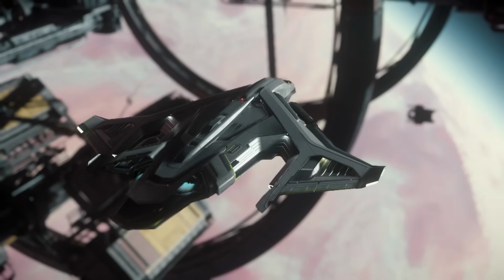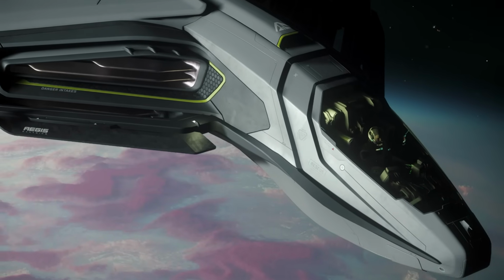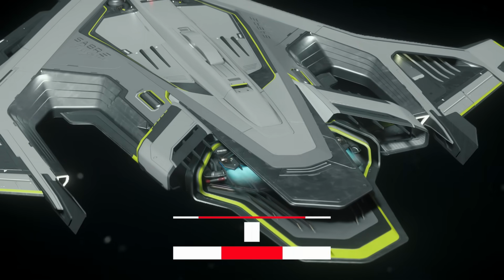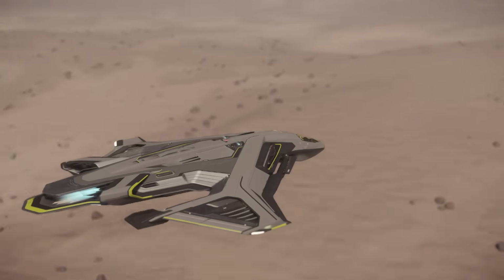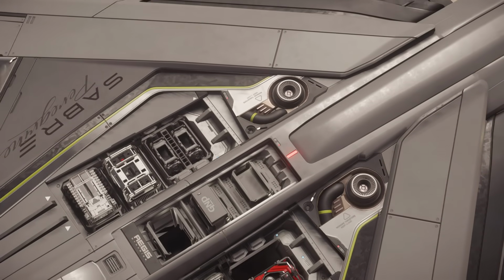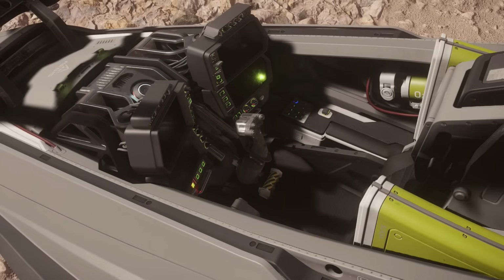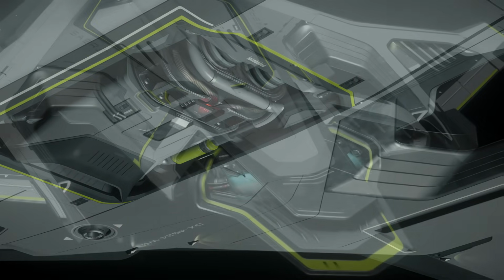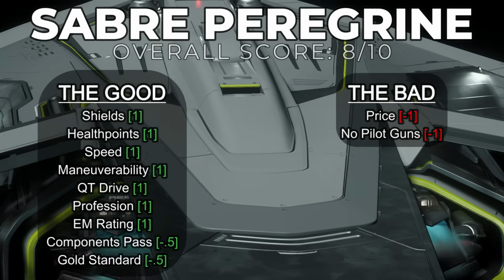Star Citizen 3.24 - 10 Minutes More or Less Ship Review & Giveaway - SABRE PEREGRINE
This ship is BRAND NEW to Star Citizen!

Welcome to 10 minutes More or Less ship review for the SABRE PEREGRIN.
Aegis entrance into the racing field.

This is using update 3.24, the ship is priced at $170 war bond and $185 store credit on the pledge store and is not currently available to purchase in game. It will be available to purchase in game after a couple patches more than likely.

This is the ship you get when you pledge for this ship or if you get it in game.
This review is of the STOCK ship.
This review is just my OPINION.

These reviews are typically around 10 minutes more or less if you don't count the intro with ship showcase and the end screens.

The bigger the ship, the bigger the review.

Music is free-use through Filmora